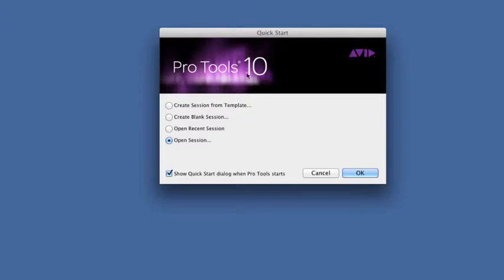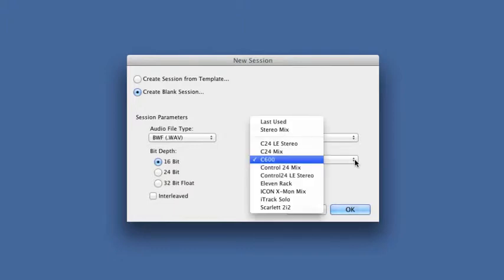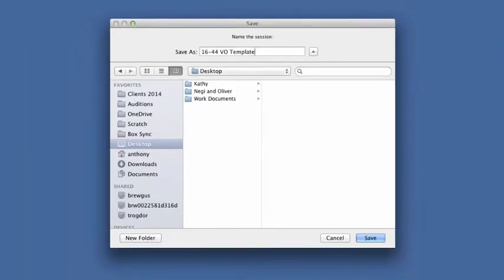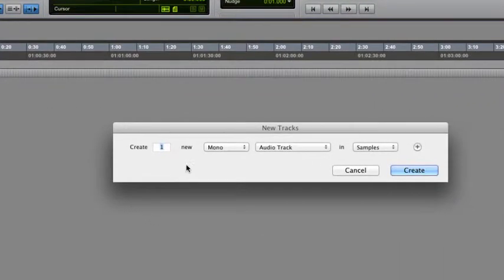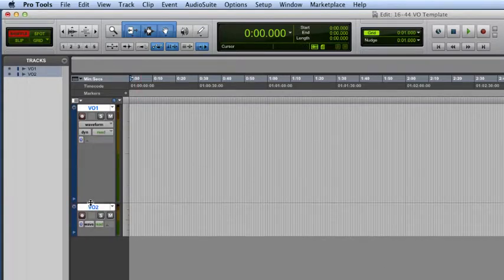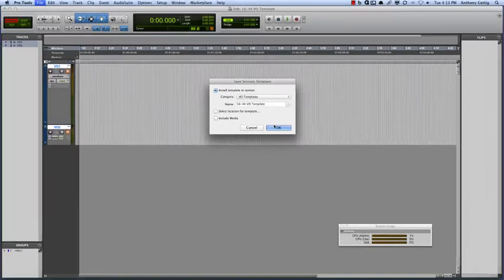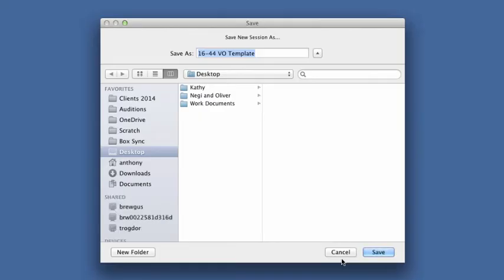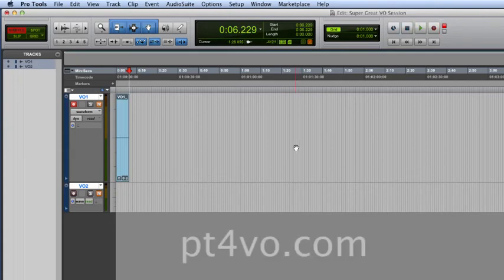Making A Basic Pro Tools Template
This video will show you how to create a very SIMPLE Pro Tools template for voiceover with 2 tracks.